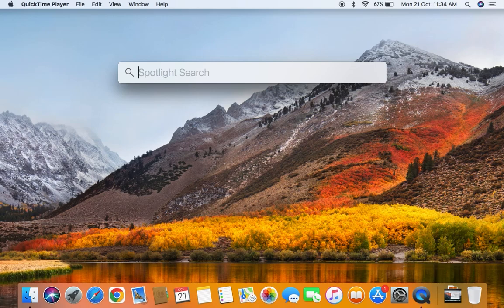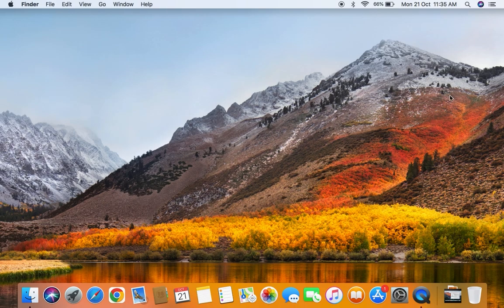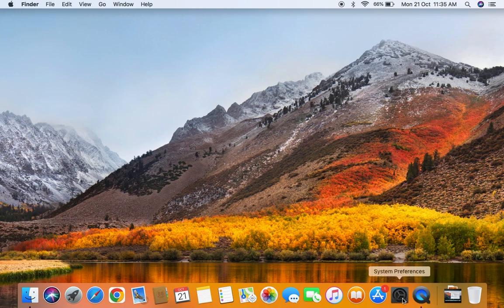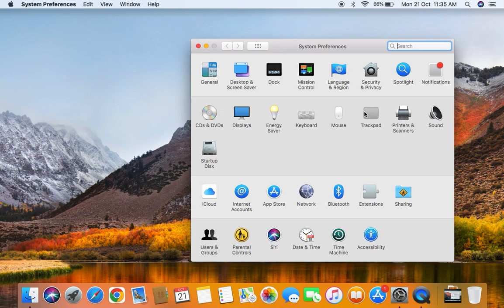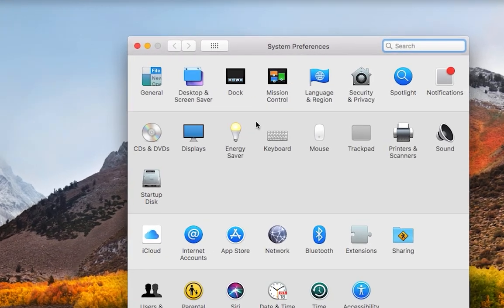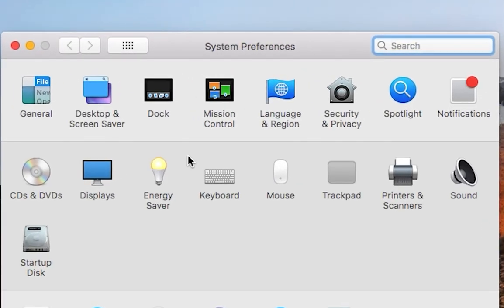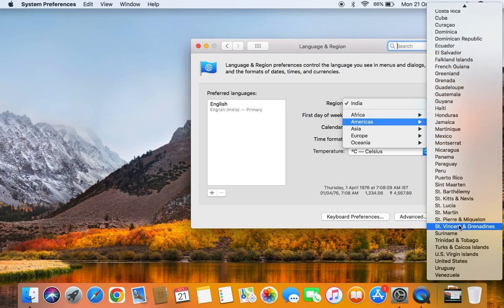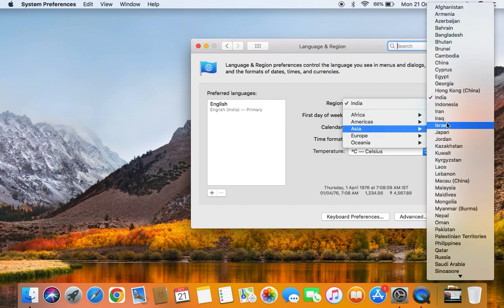How to Change Region on MacBook & Mac in 2024 Updated Step-by-Step Guide